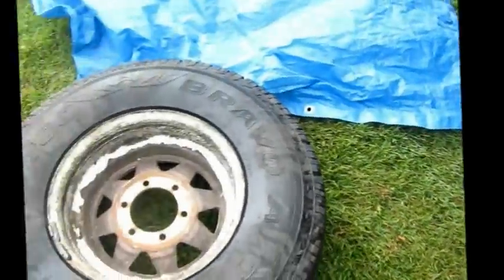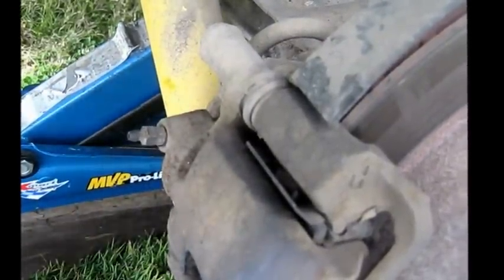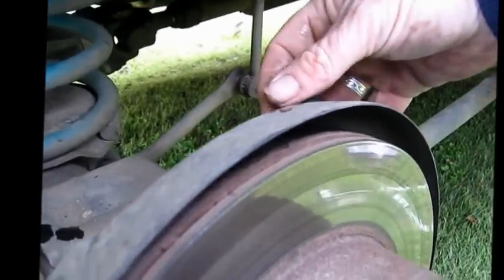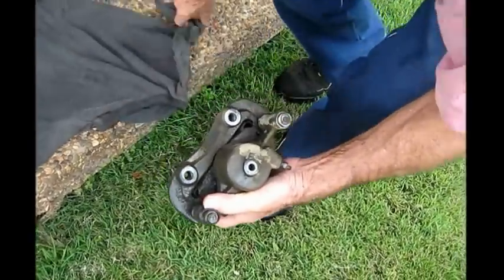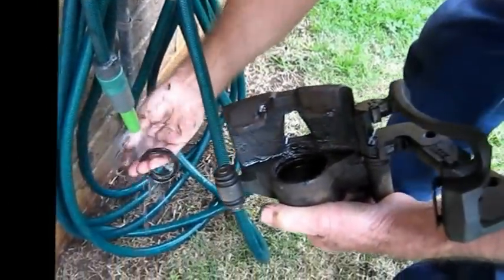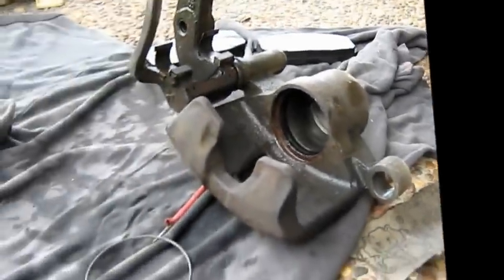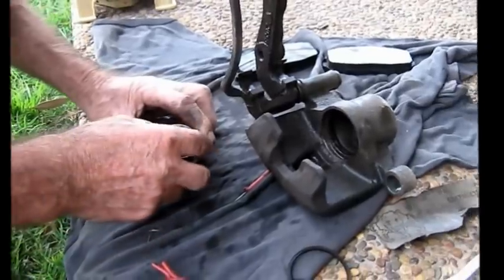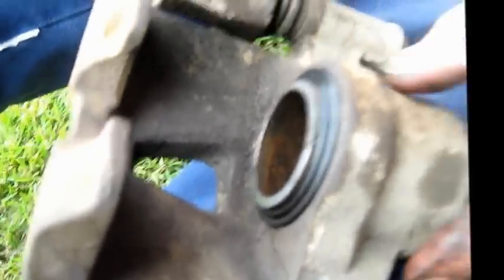FORD MAVERICK/NISSAN PATROL BRAKE CALIPER KIT